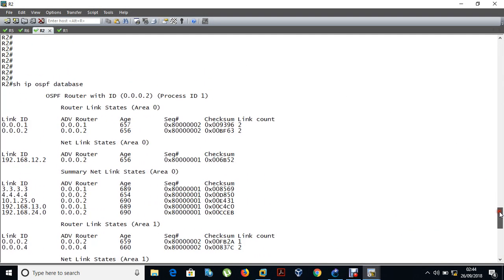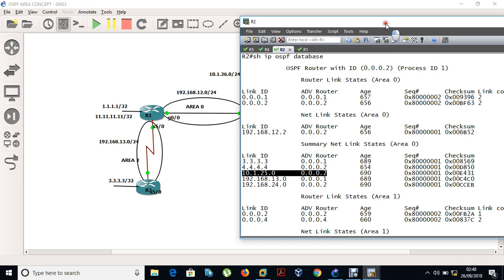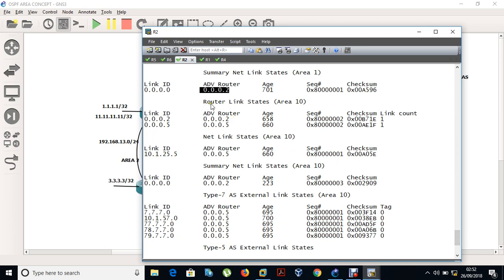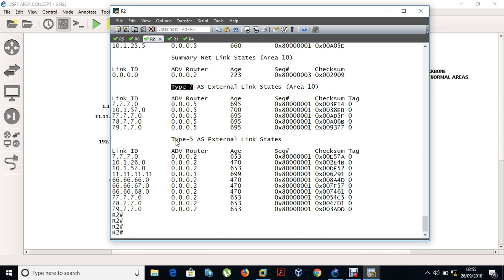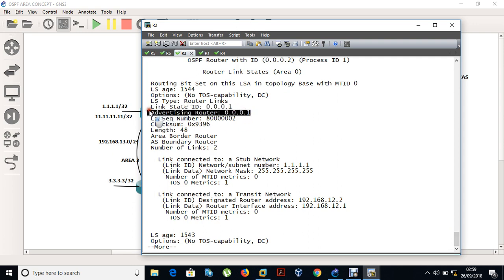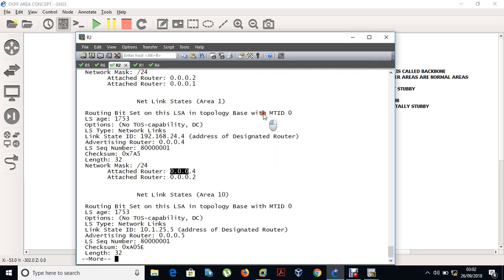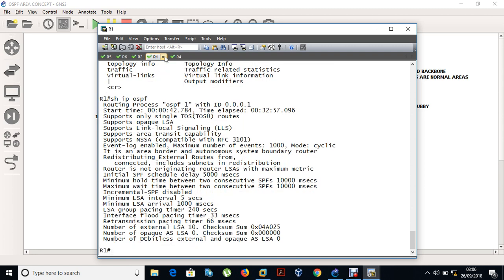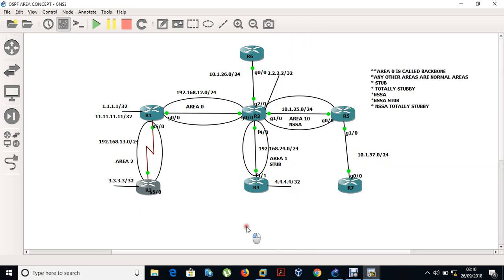HOW TO MASTER CISCO CCNA CCNP AND CCIE OSPF FULL COURSE OSPF LSA TYPES LAB 11